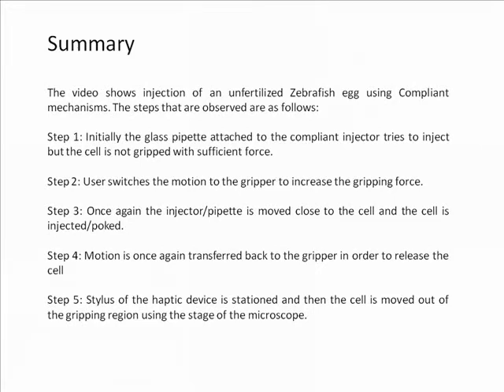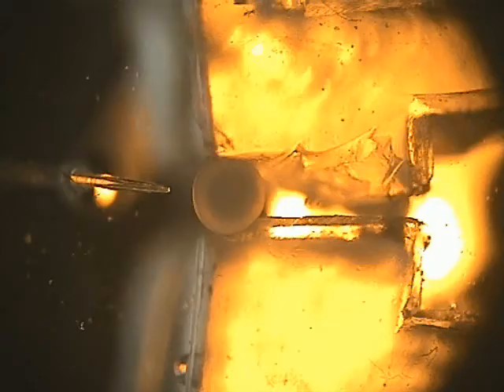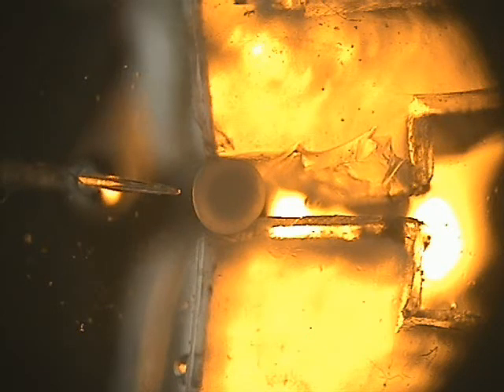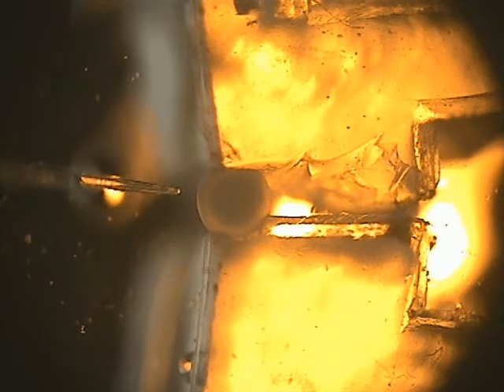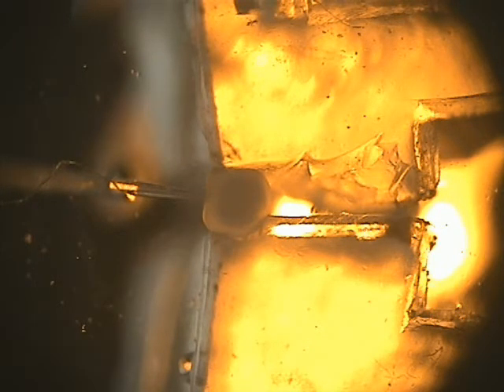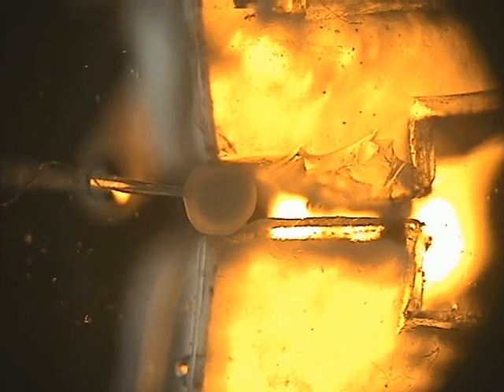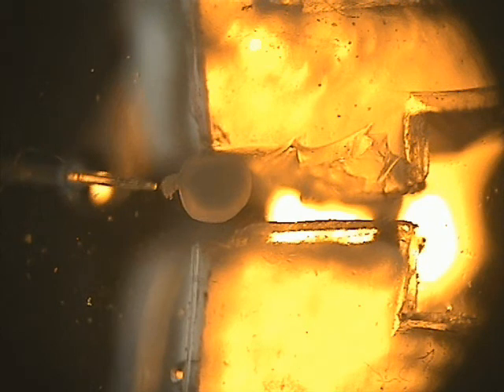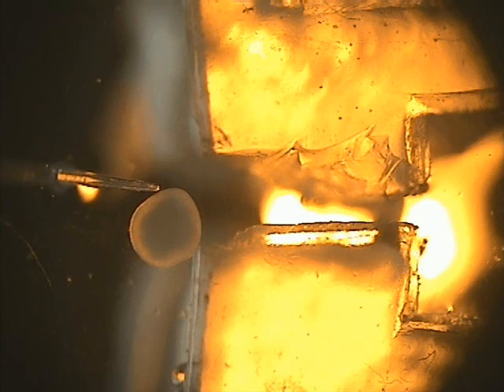Grasping and Injecting Biological Cells using Miniature Compliant Mechanisms .wmv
For more information go through the following book chapter:
Bhargav, S. D. B. and Ananthasuresh, G. K., "Cell-grasping Compliant Mechanisms with Real-time Haptic Feedback," Micromechanisms and Microactuators, Springer, edited by, G. K. Ananthasuresh, B. Corves and V. Petuya, 2011, pp. 61-72.